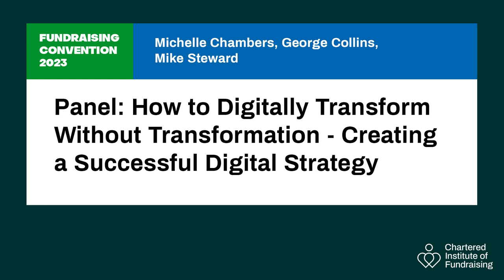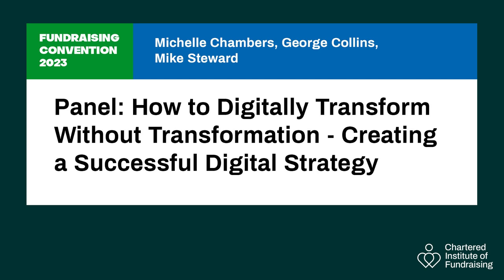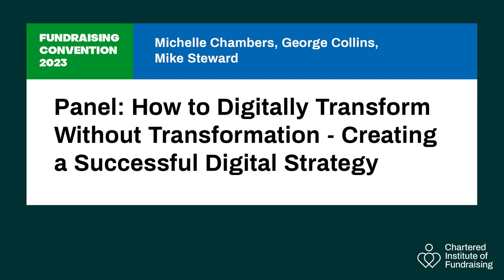Fundraising Convention 2023 - How to Digitally Transform without Transformation: Creating a Strategy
From Fundraising Convention 2023, a panel of digital experts share their views on how charities can embrace digital transformation, without actually going through transformation. With hints, tips and ideas about how to create a successful digital strategy, this session will give fundraisers lots of ideas that can be used to support their work.